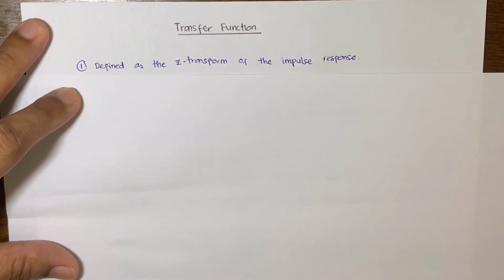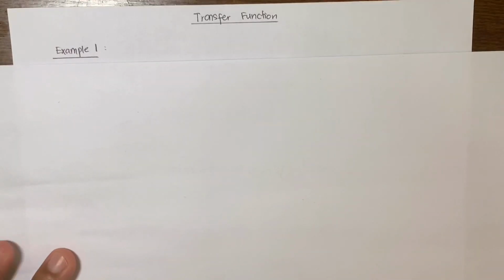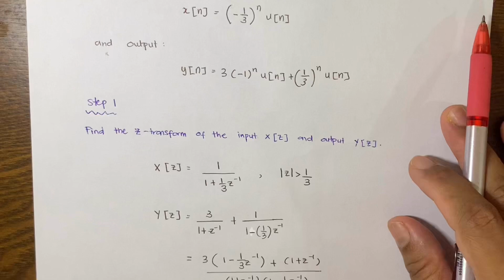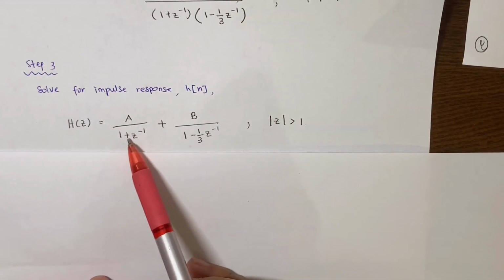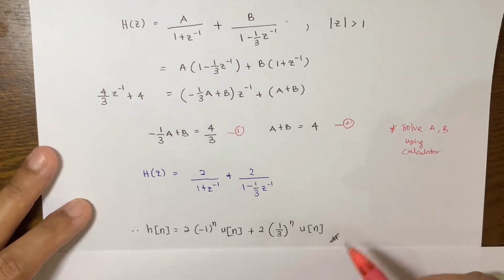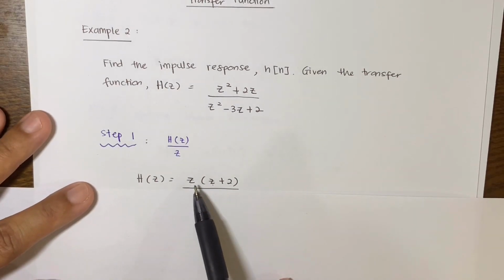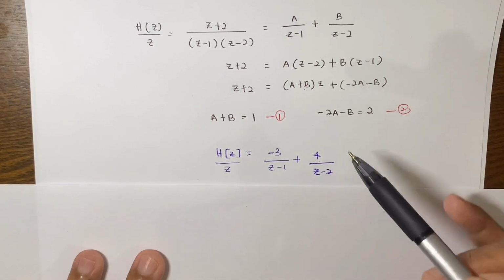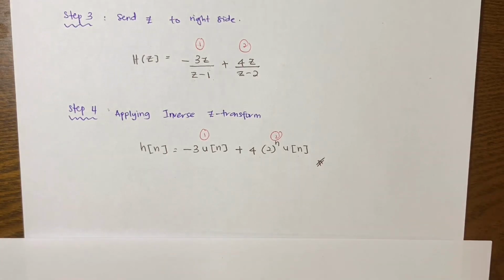Z-Transform | Part 12: Transfer Function Problem 1 & 2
In this video, i have explained about the examples of transfer function problem solving in Z-transform.

Melaty Amirr